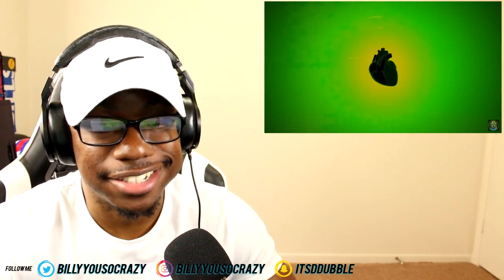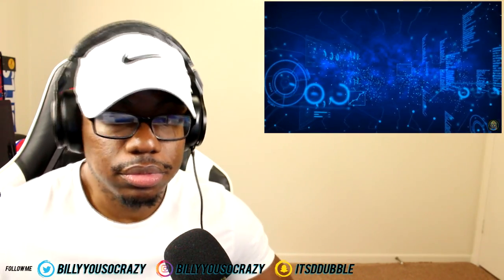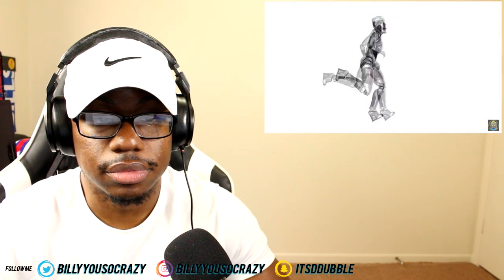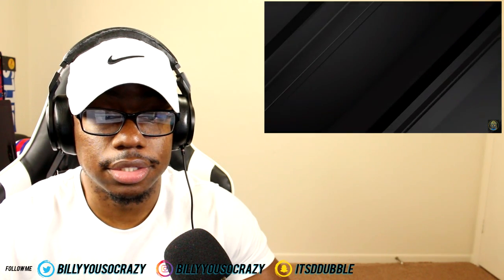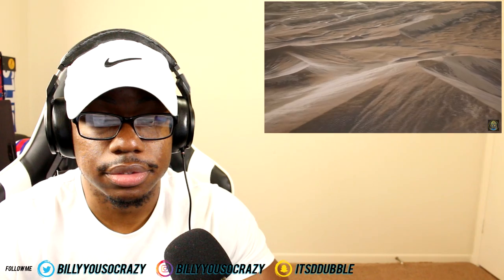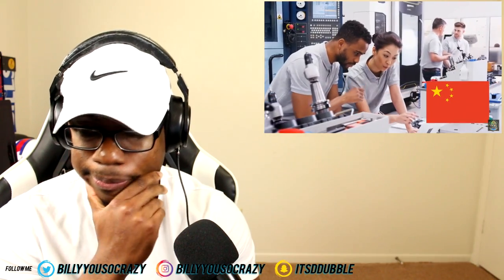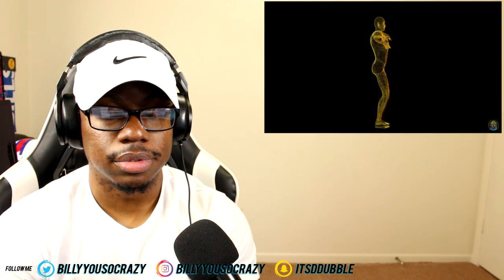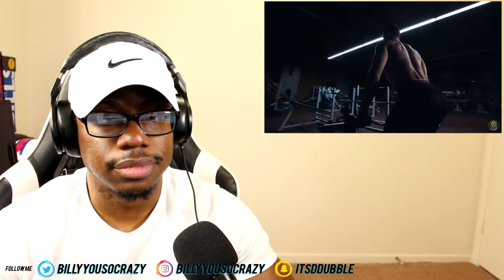(Veteran REACTS TO) 10 Most POWERFUL Military Uniforms In The World REACTION!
ᐅBillys SnapChat : ItsDDubble